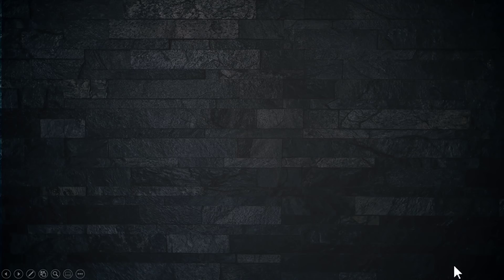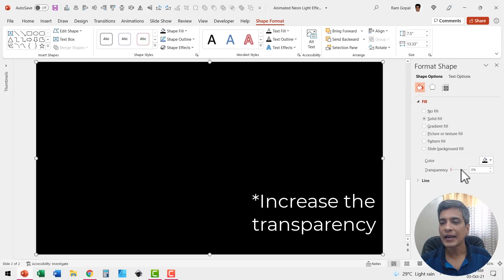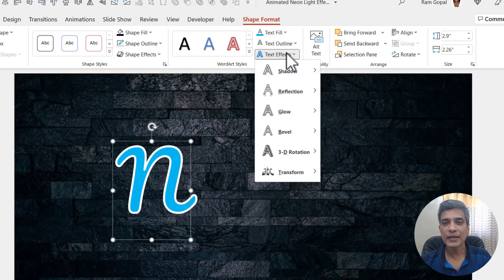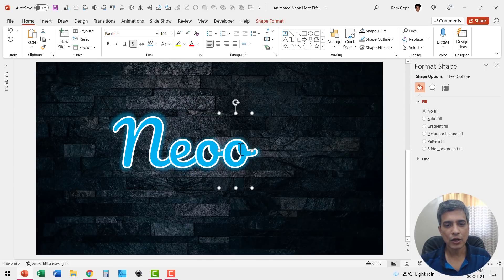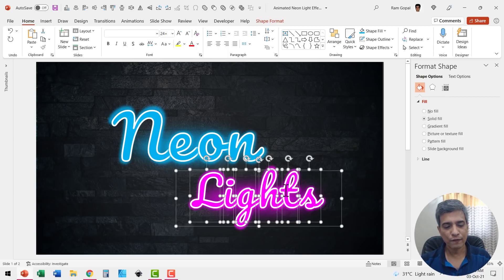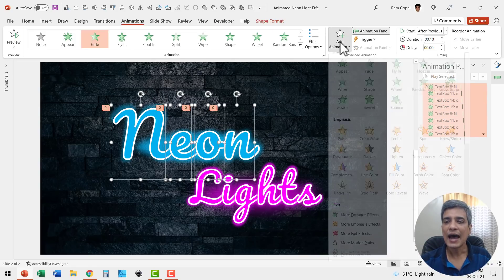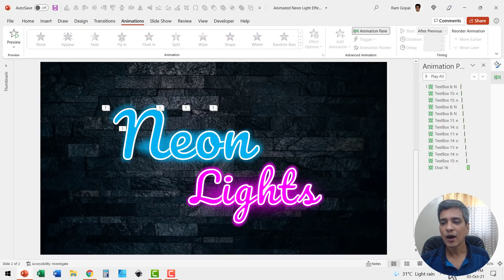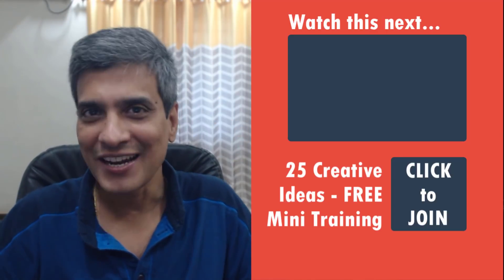Animated Neon Light Effect in PowerPoint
Easy tutorial to create an animated neon light effect in PowerPoint. Use this creative flickering text animation effect to make an announcement, design title slides and more.

Contents of this video:
00:00 Preview of Neon Lights Animation
00:23 Add Background Graphic
01:25 Add Handwritten Text with Shine
05:00 Add Flicker Animation Effect
08:00 Ramgopals PowerPoint Mastery Program